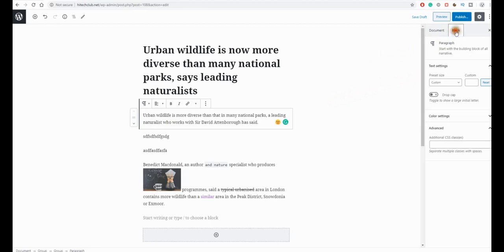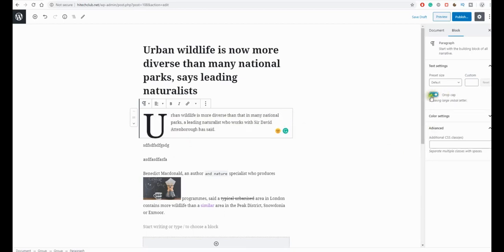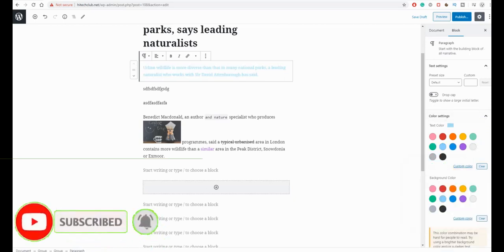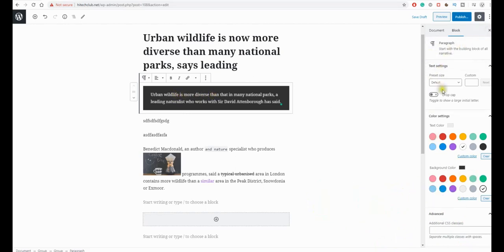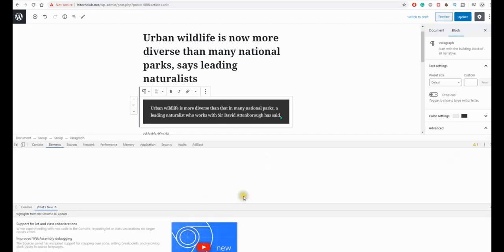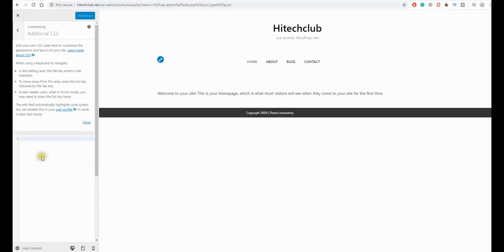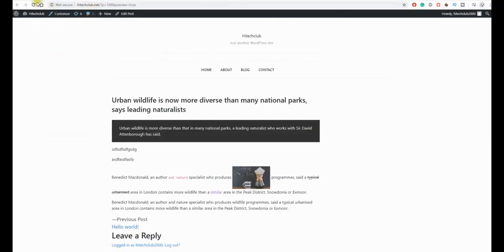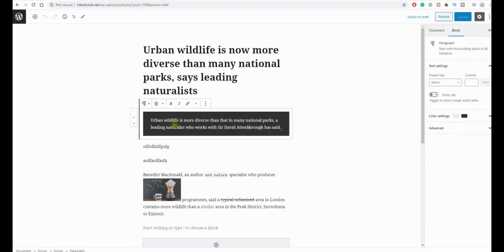Add Text and Color settings, Additional CSS in WordPress, Tutorial#4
In this video, you will learn how to add text and color settings, additional CSS in WordPress